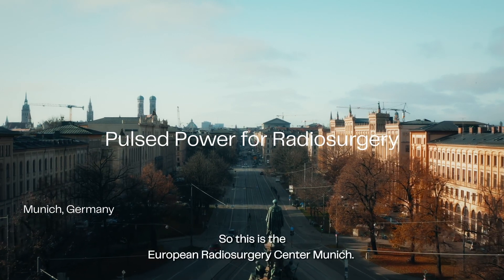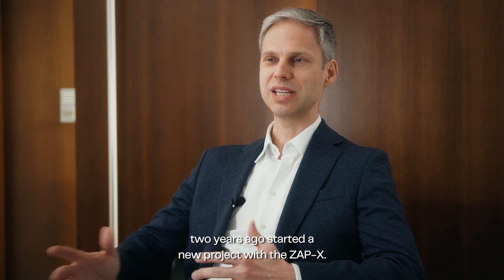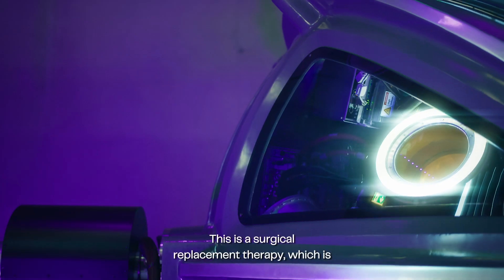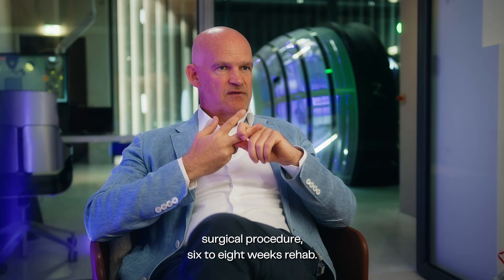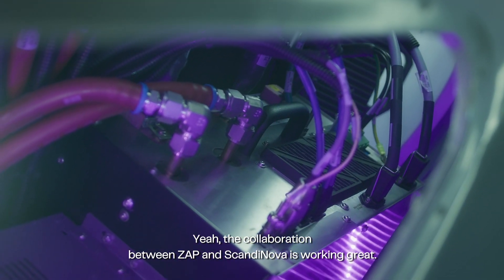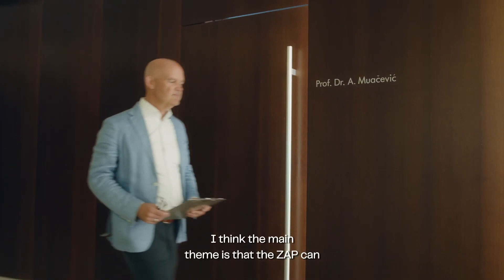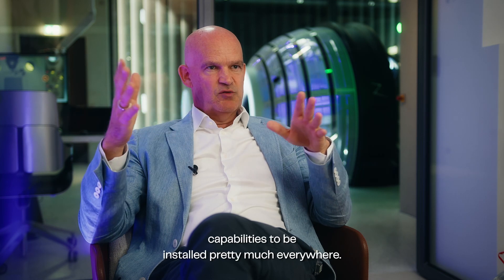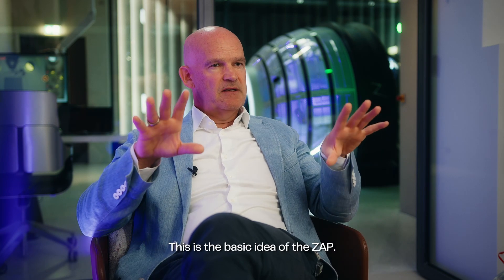ScandiNova and ZAP Surgical – Pulsed power for Radiosurgery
Learn about the use of high-voltage pulsed power technology for radiosurgery and the treatment of brain tumors. In this video Director Alex Muasevic and Senior Physicist Christoph Furweger at the European Radiosurgery Center in Munich together with Leon Gelking from ZAP explain the functionality and the advantages with the ZAP-X machine. They also explain the use of pulsed power technology and the collaboration with ScandiNova. The M100 pulse modulator from ScandiNova is the power source and one of the most vital parts of the ZAP-X radiosurgery system.

The video is produced by Tom Stigson and Saku Rantamaula at Sprice agency.